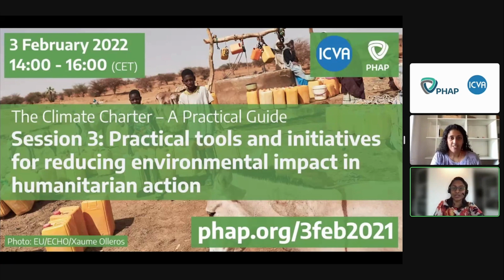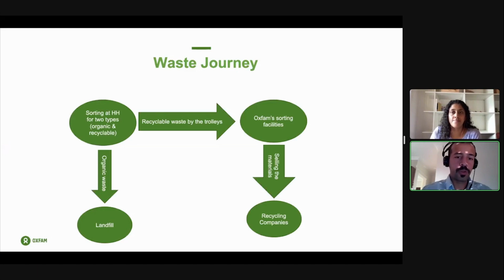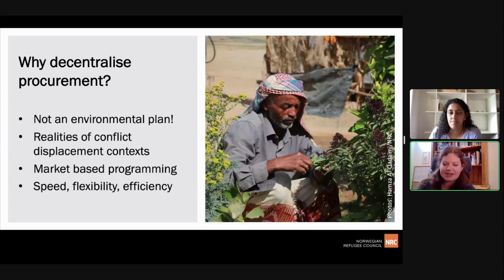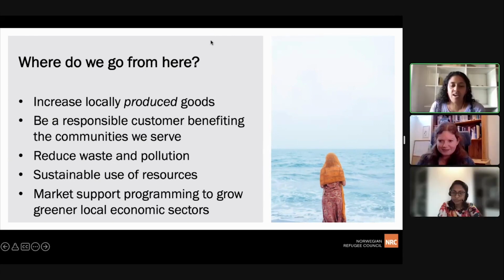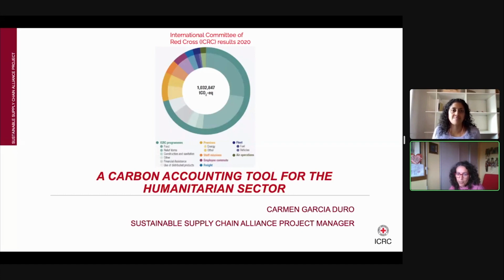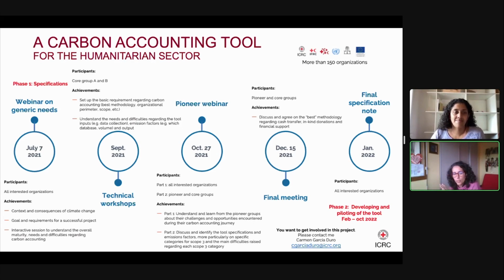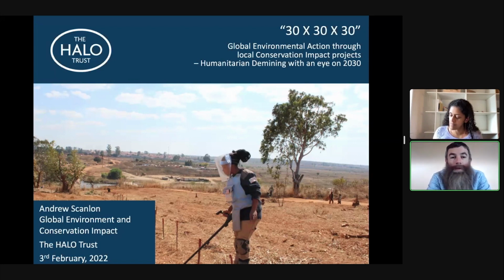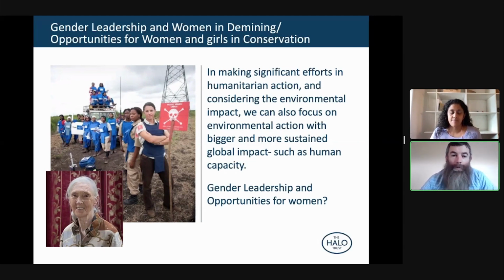Practical tools and initiatives for reducing environmental impact in humanitarian action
7:49 Solid Waste Management (Mohammad Al-shushan, Oxfam)
30:40 Decentralised Procurement and Environmental Impact (Jenny Archibald, NRC)
1:06:00 A Carbon Accounting Tool for the Humanitarian Sector (Carmen Garcia Duro, ICRC)
1:31:08 Global Environmental Action through Conservation Impact Projects (Andrew Scanlon, HALO Trust)

As humanitarian actors are working towards reducing their environmental impact, it’s important to understand what tools are being developed and what initiatives are underway that can serve as a model for other organizations. Join us on 3 February for the next session of the Learning Stream on Climate Change and Humanitarian Action to learn more about how some of these may be useful for your work.

In our previous webinar, we gave an overview of how organizations can develop and implement environmental policies and strategies in line with Commitment 2 of the Climate Charter, and looked at challenges and opportunities, including some of the donor requirements and standards being put in place. Taking a starting point in these discussions, the next webinar will focus on practical tools and initiatives undertaken by organizations to reduce their environmental impact in humanitarian action.

This webinar will aim to share lessons learned on and responses to some of the following questions:

- How can we incorporate more environment-friendly practices into our programming?
- What are some of the nature-based solutions/do no harm practices being used by organizations in their programming?
- What are the tools for NGOs to measure their environmental impact?